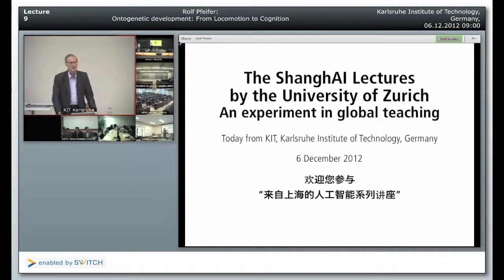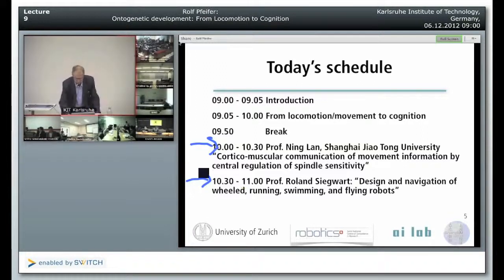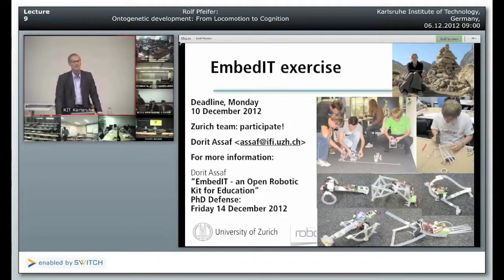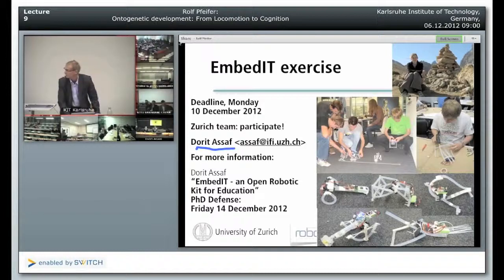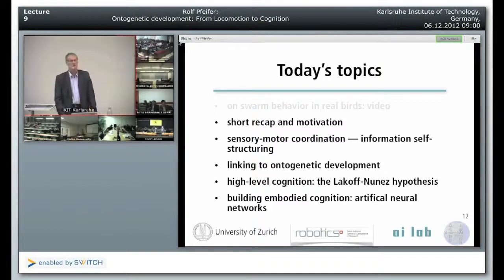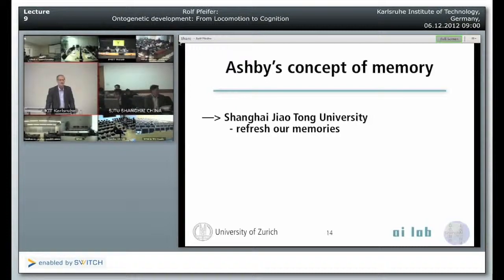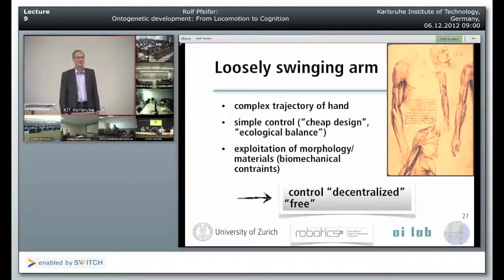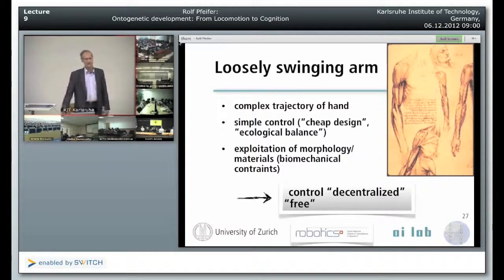Lecture 9/10: Ontogenetic Development [SHAIL 2012]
In the 9th part of the ShanghAI Lecture series, we look at ontogenetic development as Rolf Pfeifer talks about the path from locomotion to cognition.

The ShanghAI Lectures are a video conference-based lecture series on Embodied Intelligence run by Rolf Pfeifer and organized by Nathan Labhart and partners around the world. Recordings of these lectures and guest presentations are now made available on Robohub